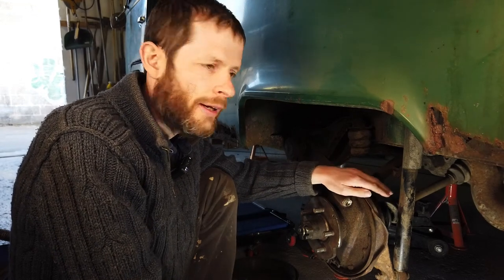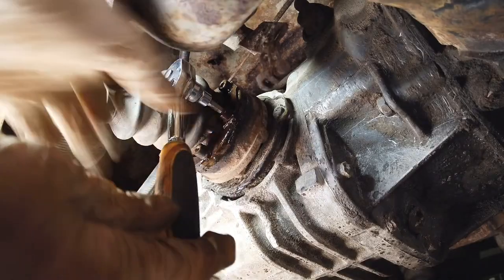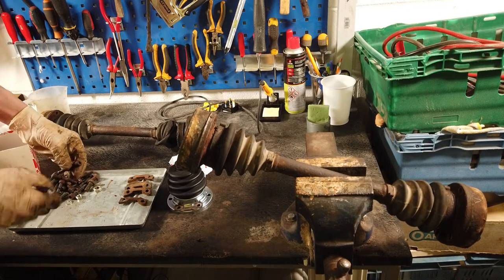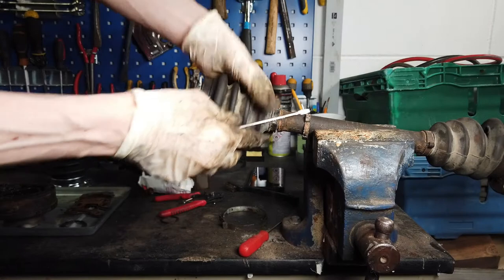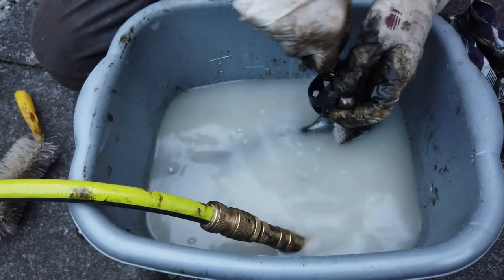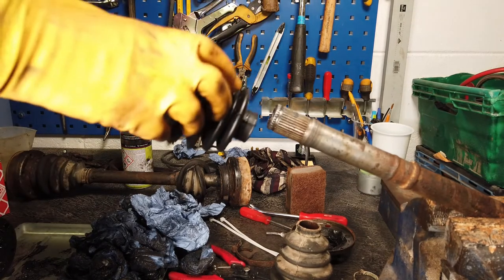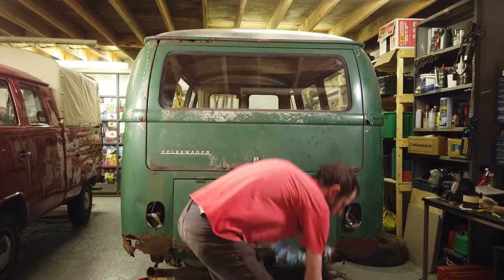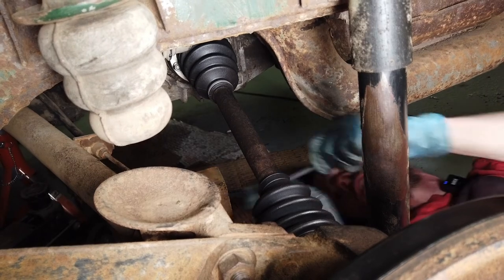VW Replacing the CV boots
This week I replace 30+ year old CV boots from the early bay.

After removing the old drum brakes I planned to replace the CV boots and check the CV joints. Without resistance the job is impossible.

Now with the rear brake rebuild done I can finally replace the CV boots. Fortunately the CV joints look good so after a clean up and some fresh grease they can go back onto the van along with a new set of CV boots.

In this video I am replacing the CV boots on a 1971 volkswagen t2.